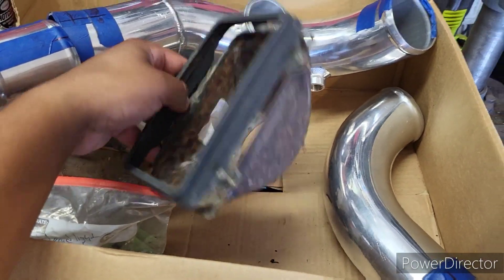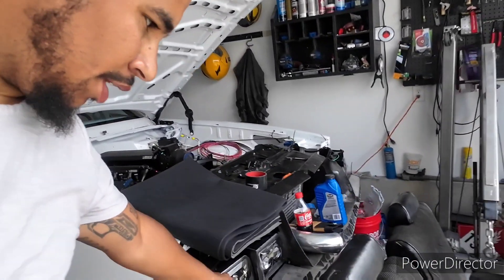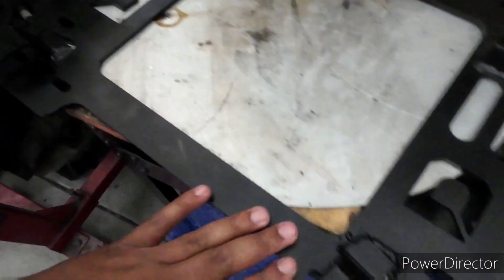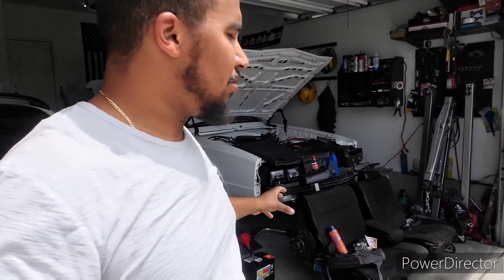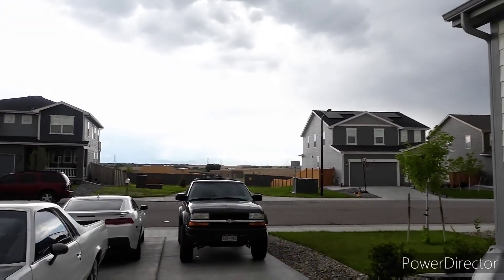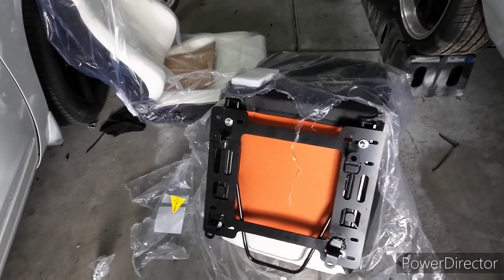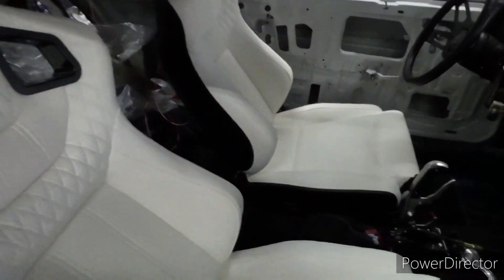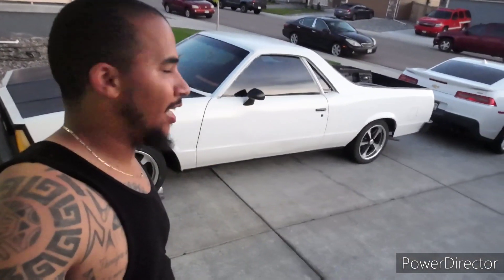New seats and headliner installed in the Monte Carlo, and they look good.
Installing the new seats and headliner in the Monte Carlo.